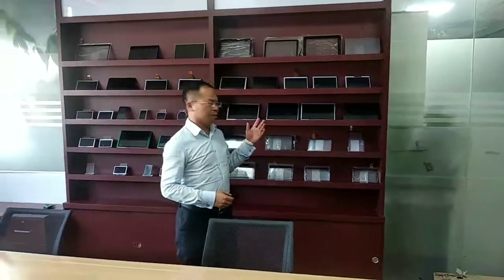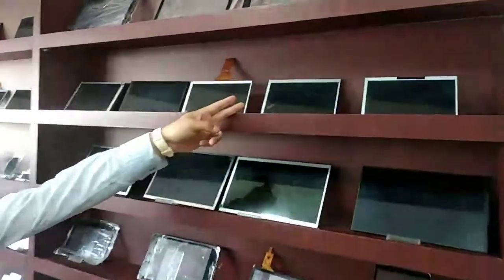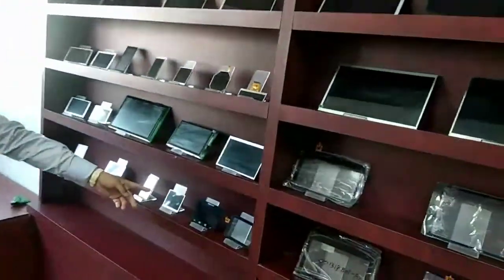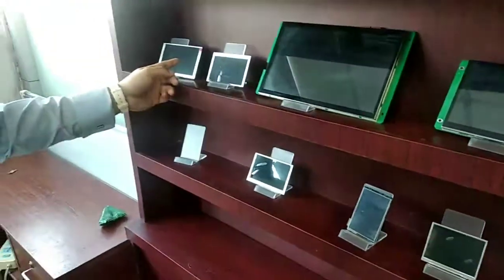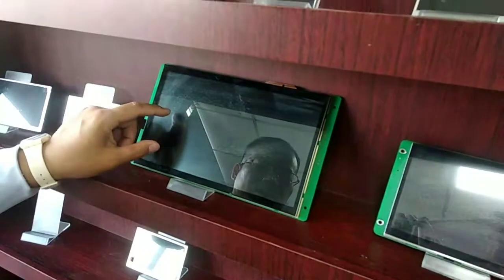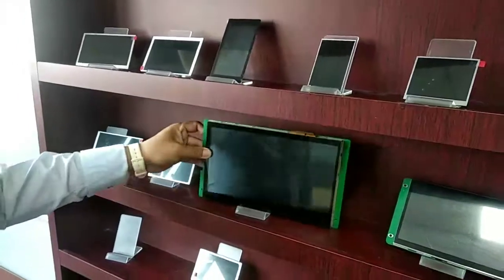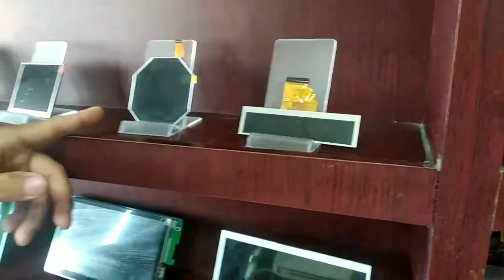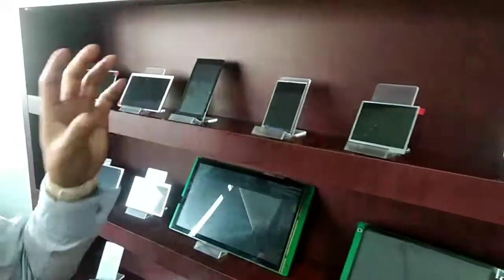3.5 inch to 10.1 inch LCD screen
small sizes LCD screen/LCD modules, can be customized according to your requirements. Cover glass can be provided to protect the LCD screen. Touch is an option.